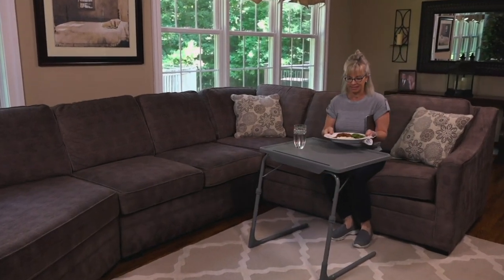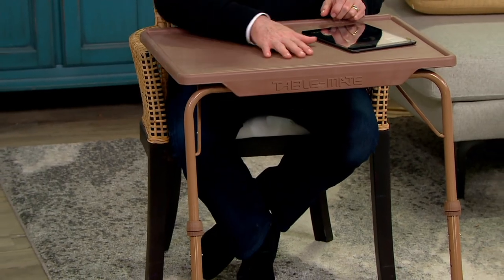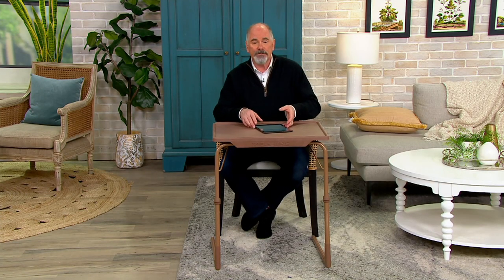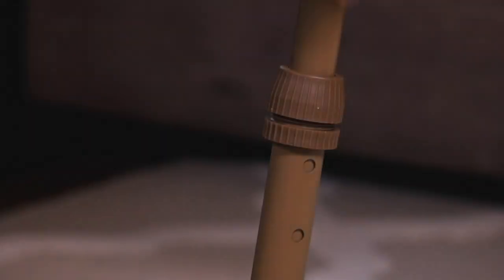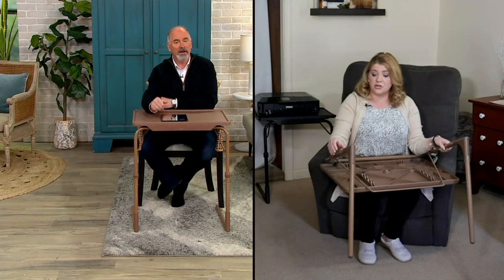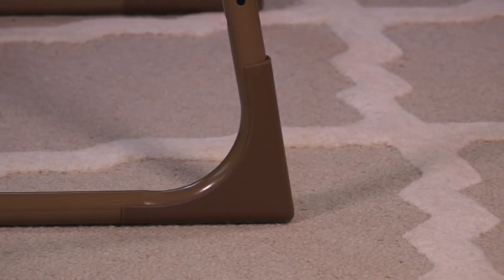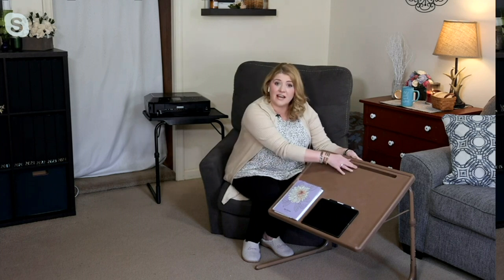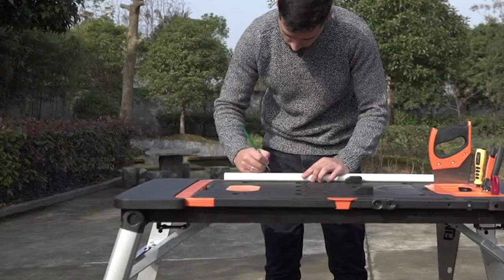TableMate XL Deluxe Multipurpose Adjustable Folding Table on QVC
If your living space has transformed into a temporary work space for you or your little learners, this adjustable table is just what's needed. Great for reading, writing, drawing, or maybe that impromptu video chat with your boss, it folds flat for easy storage when not in use. From TableMate.